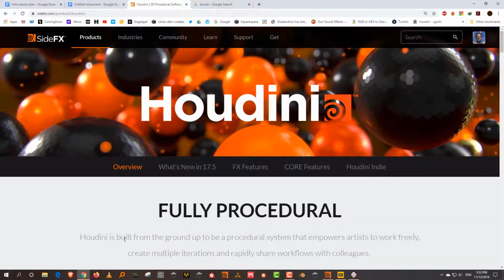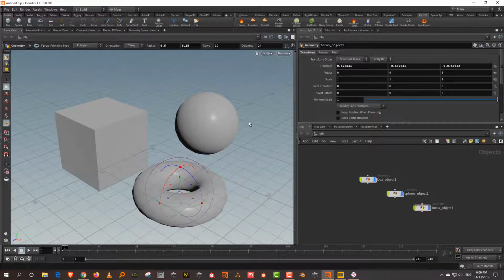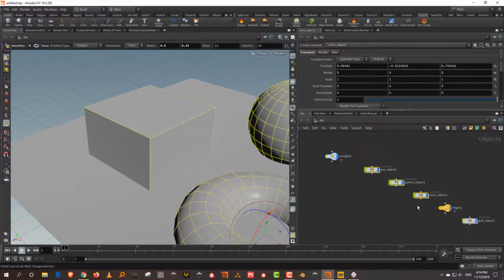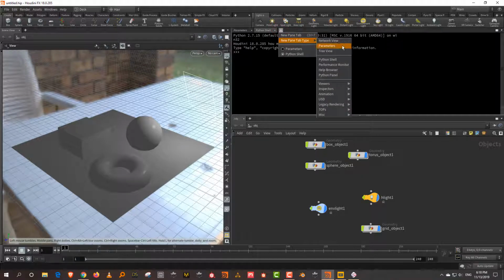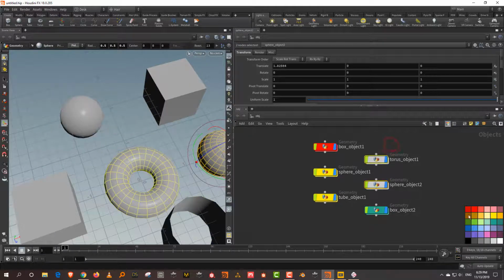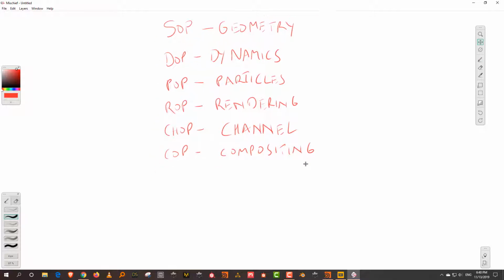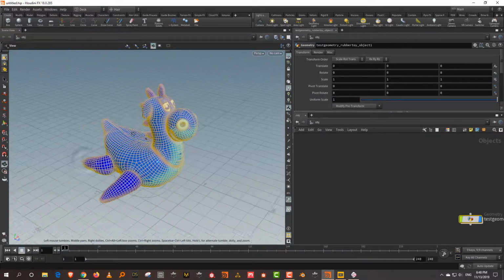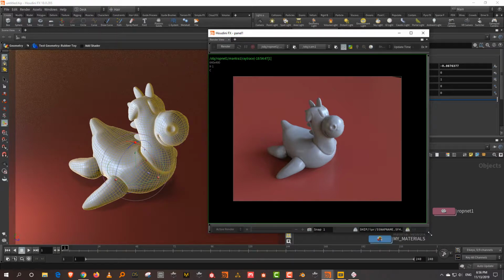Introduction to Houdini | interface , UI and Navigation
In this lesson, you will be introduced to the Houdini user interface and learn how to navigate the 3D scene view. You will also learn about Houdini's procedural workflow and how it will play a role in how you work with the nodes and networks.

Houdini is a 3D procedural software for modeling, rigging, animation, VFX, look development, lighting and rendering in film, TV, advertising and video game.Houdini is built from the ground up to be a procedural system that empowers artists to work freely, create multiple iterations and rapidly share workflows with colleagues.

This video provide by : ROHAN DALVI
Rohan has always been interested in film and animation which led him to life as a 3D artist. He was also passionate about teaching so he started his own “Institute for Advanced Animation.” He primarily concentrated on teaching software skills while working on design visualization, motion graphics, industrial animations and also some medical renderings. He then stumbled upon Houdini and the rest is history as his many Houdini tutorials have helped artists from around the world get into the world of proceduralism.